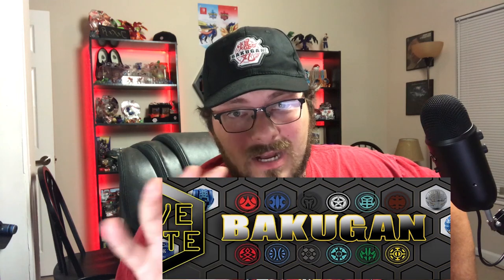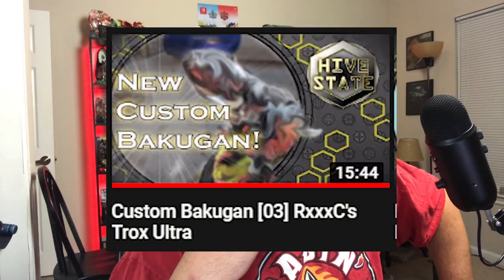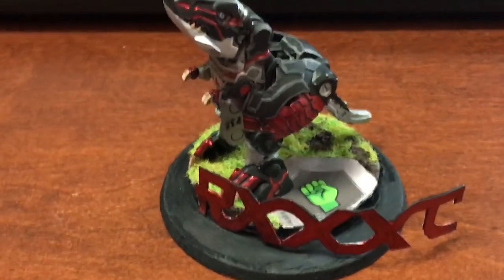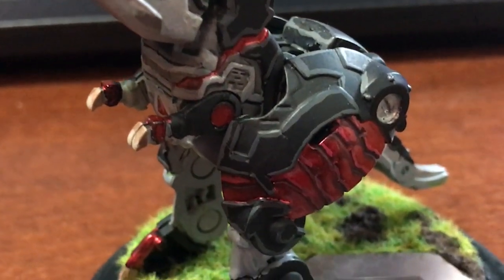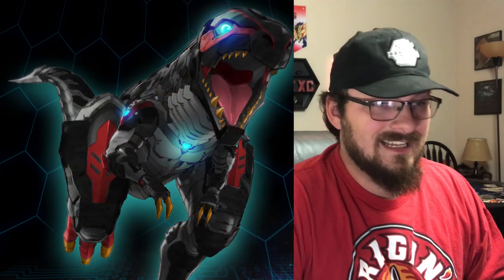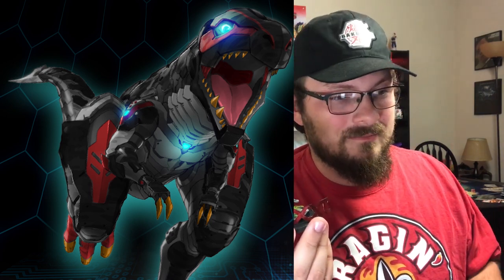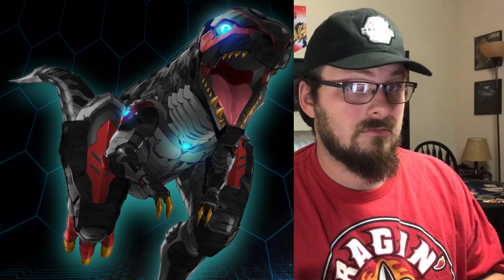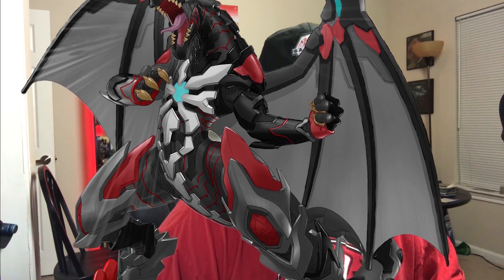A New Custom Bakugan to Add to the Bakugan Collection!